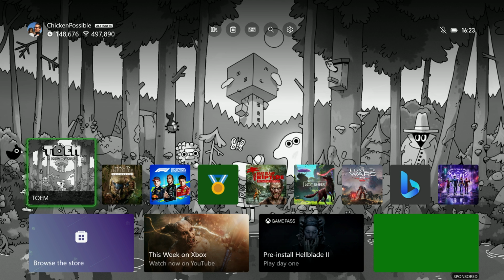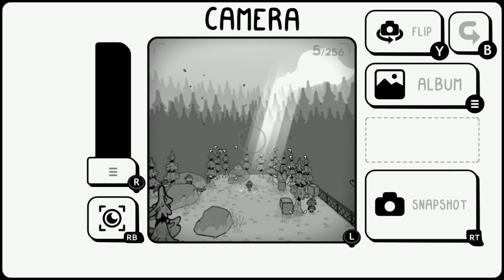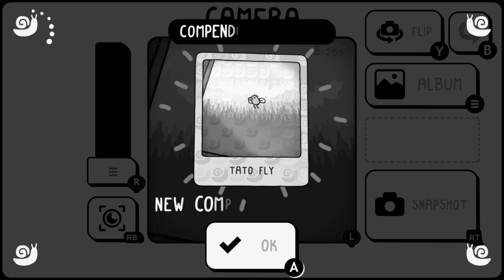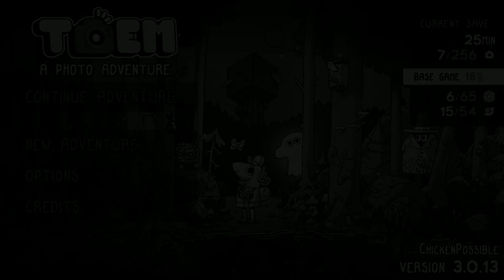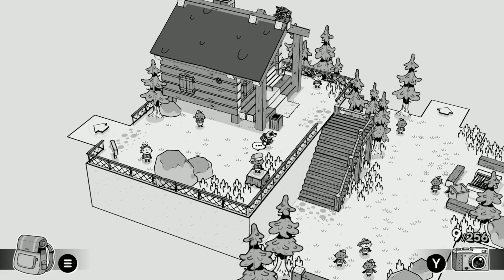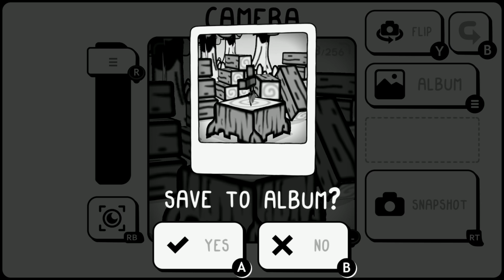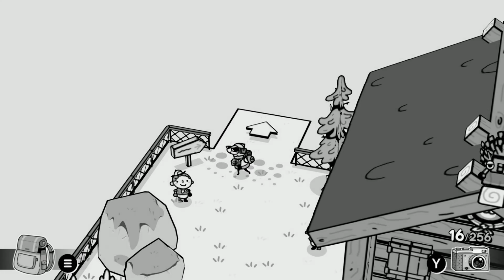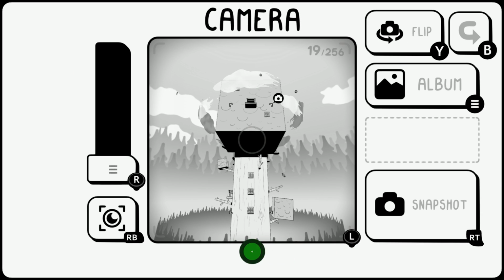TOEM Part 3, Daily Game Pass Achievement Quest Guide for Microsoft Rewards on Xbox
In this guide we'll earn 3 achievements for Microsoft Rewards points. We'll be grabbing these 3 quick and easy ones:

0:00 Introduction
1:00 Achievement 1 - Just a sock
9:27 Achievement 2 - Calmed down
10:40 Achievement 3 - A majestic hotel